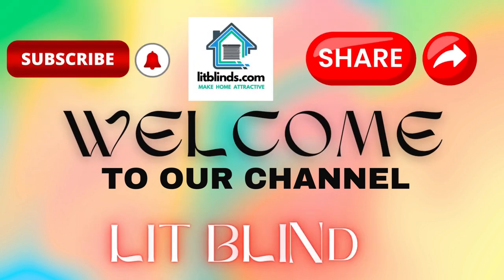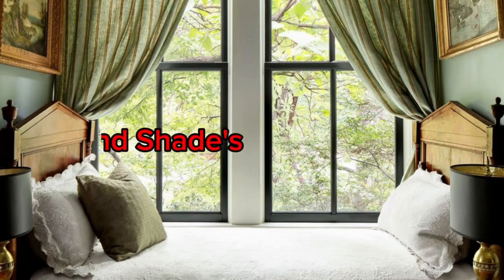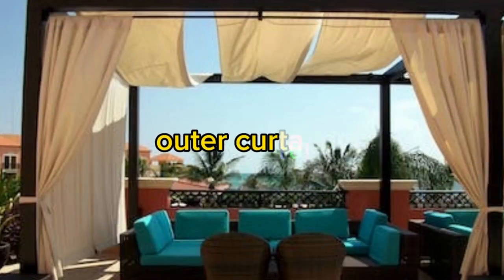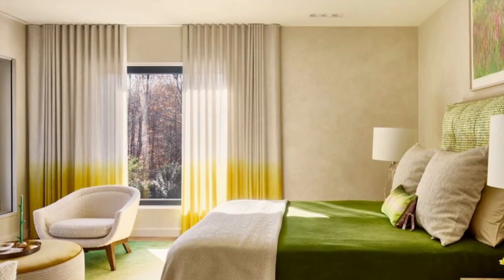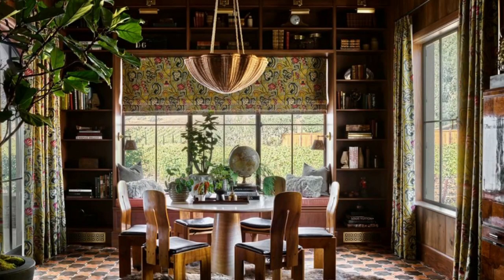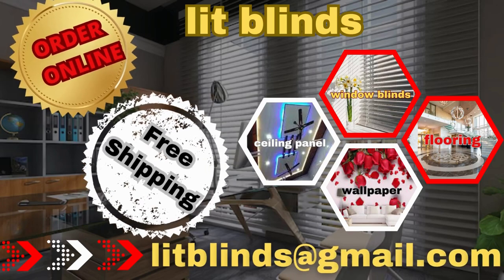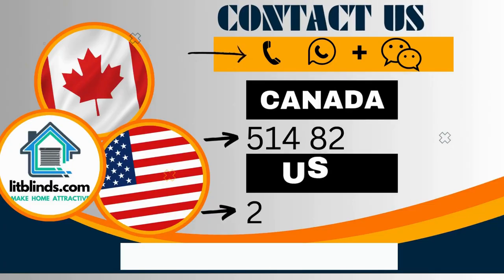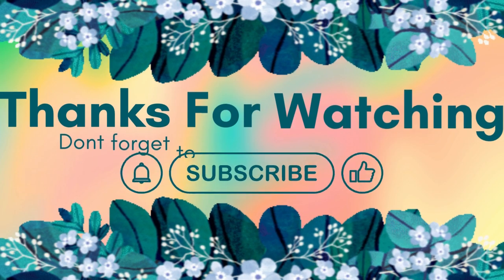LIT WINDOW CURTAIN DESIGNS FOR LIVING ROOM | @LitBlinds